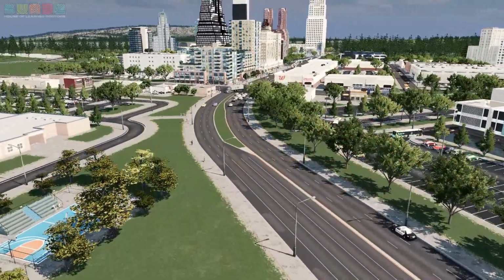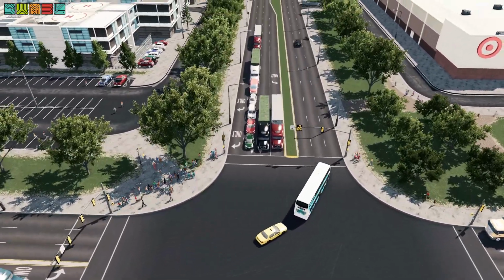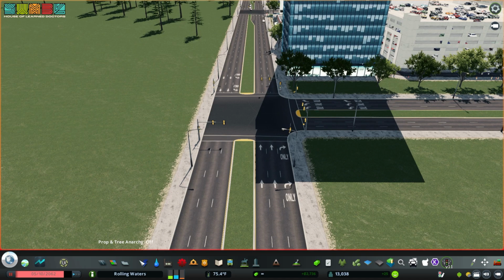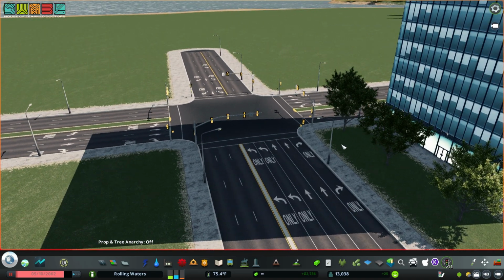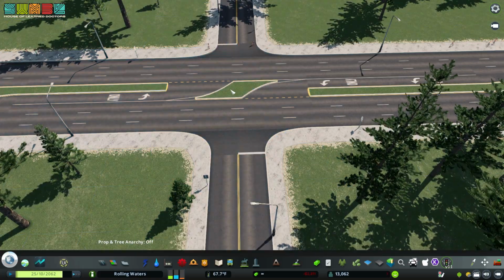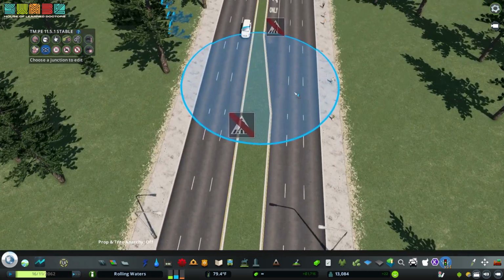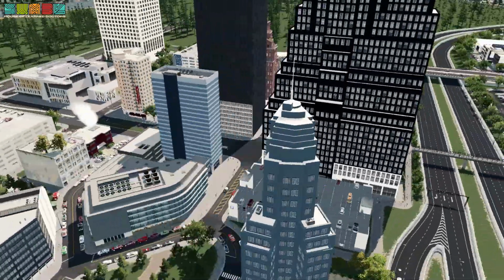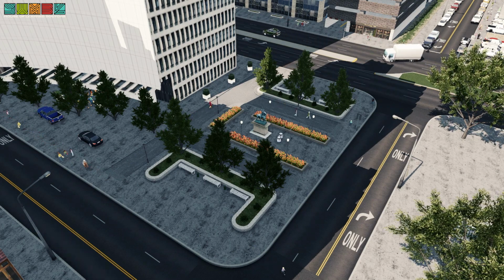Realistic Intersections in Cities: Skylines - Traffic Management Tutorial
What good are roads if they never connect? Paying attention and carefully crafting intersections based on demand is a great way to keep traffic moving in your city. Asymmetrical roads, medians, turn arrows, and traffic lights are all tools you can use to control the situation, and add some realism to your intersections!